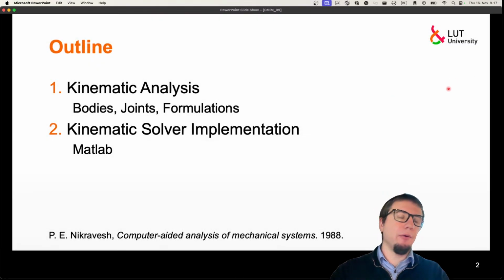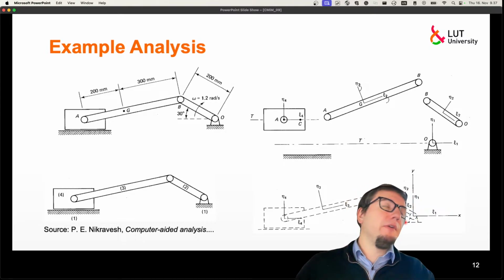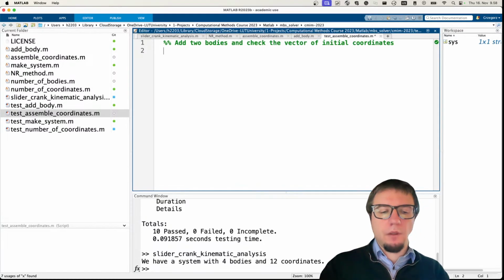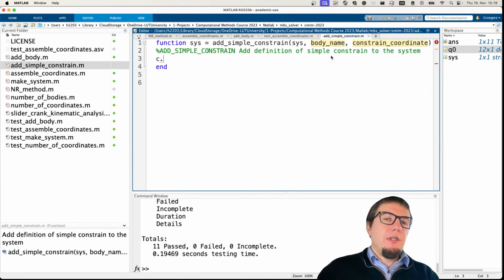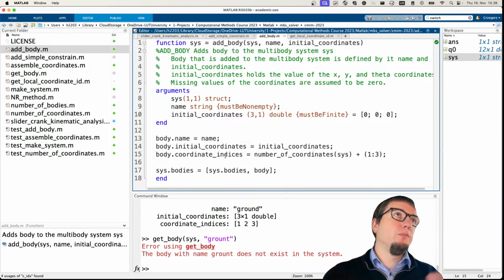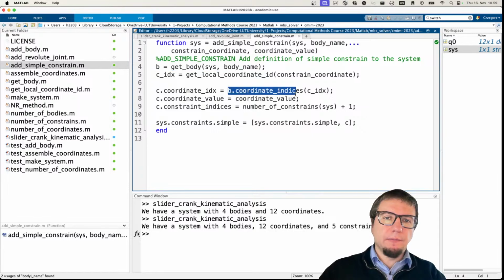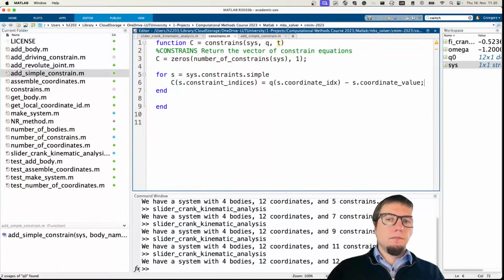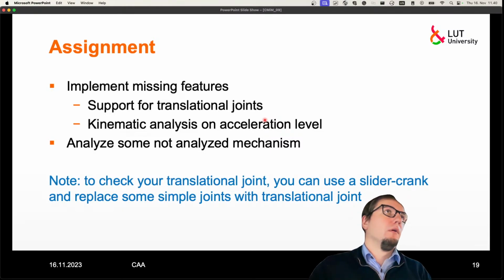Kinematics – Computer-Aided Analysis – CMiM 2023 part 9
Welcome to the eighth lecture of the Computational Methods in Mechanics course at LUT University. In this session, we will continue developing our multibody kinematic analysis solver.